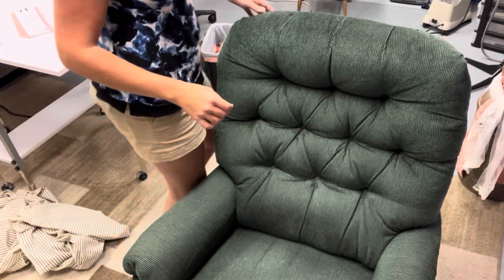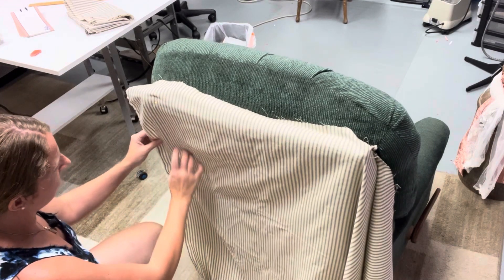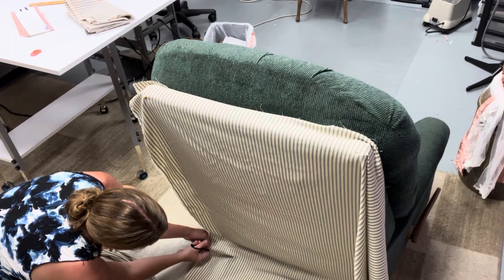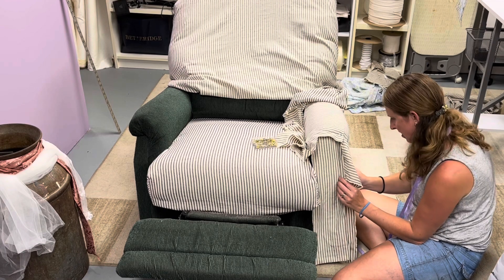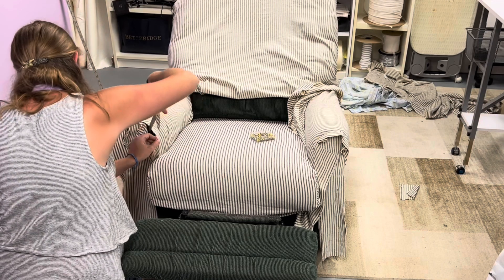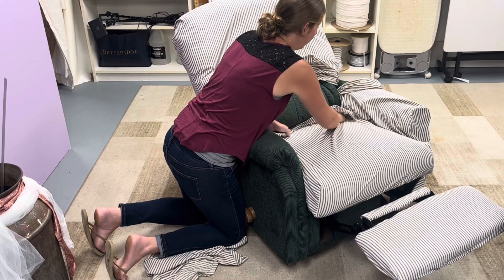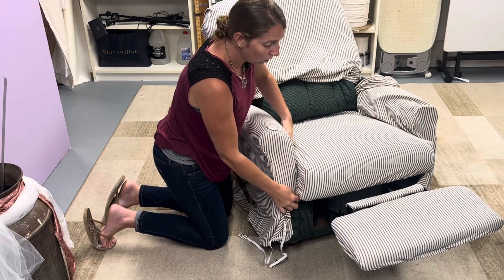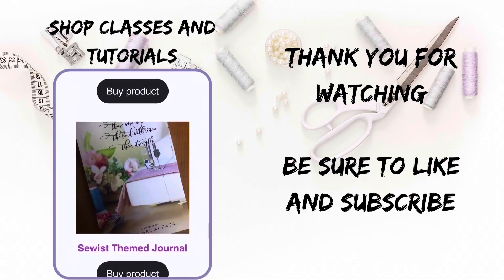The Ultimate Guide to Making Your Own Recliner Slipcover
Have you ever thought it would be impossible to slipcover a recliner. Trust me, it is a little challenging but think outside the box and you can find inventive ways to recover a chair!

SIGN UP for my biweekly newsletter the sewing circle, to stay up-to-date on all the latest news, and coupons.